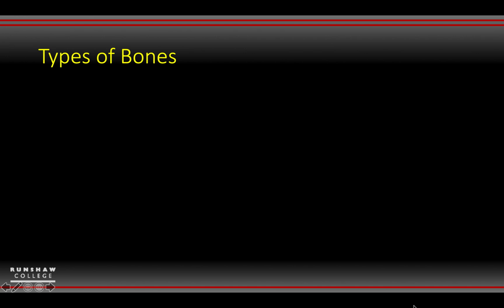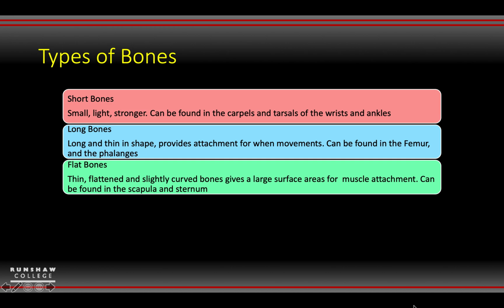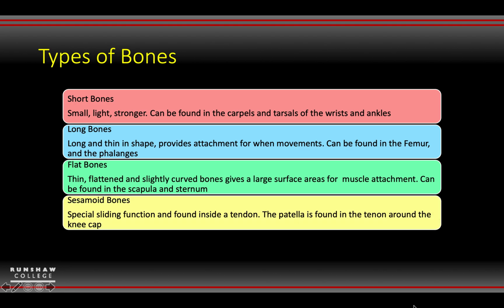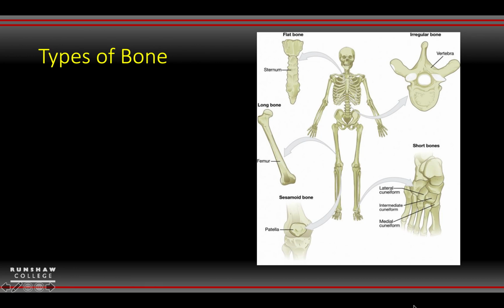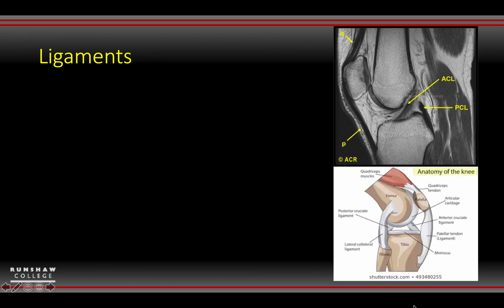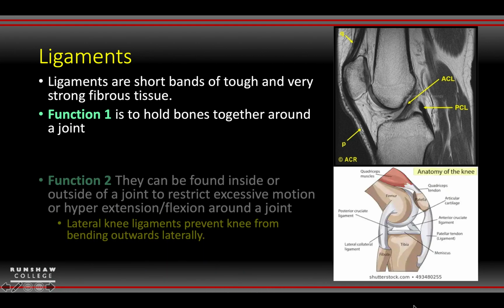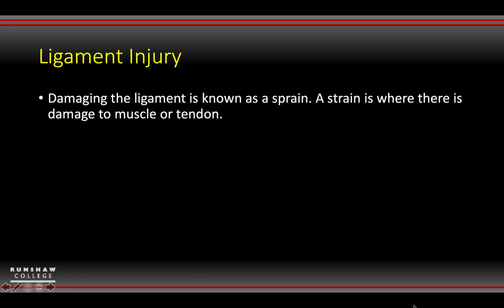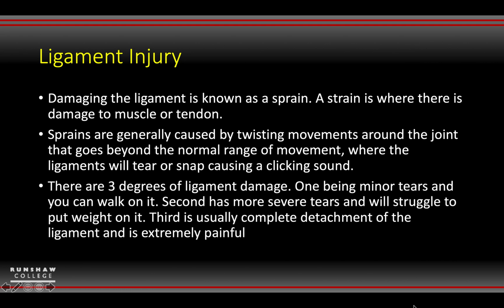Lesson 3 Bones types and ligaments